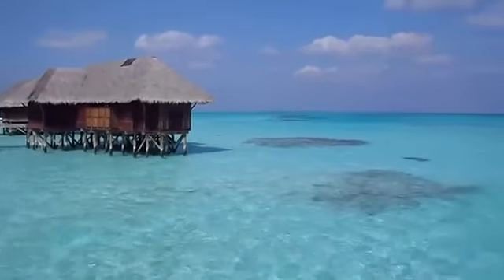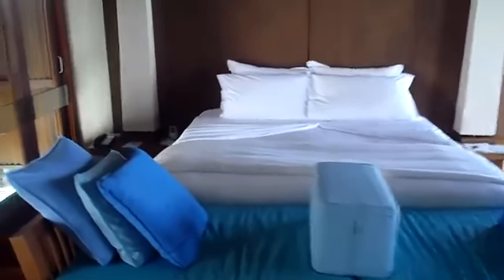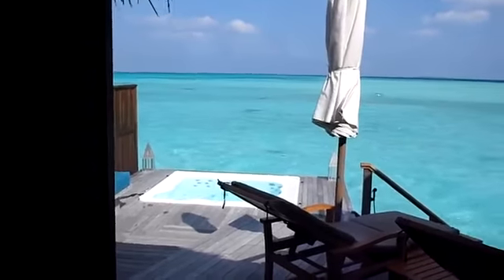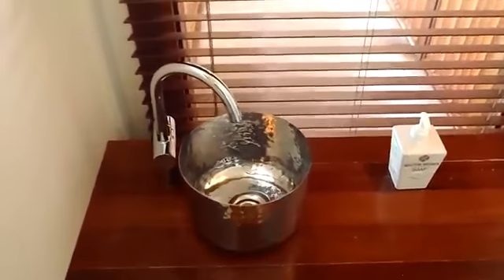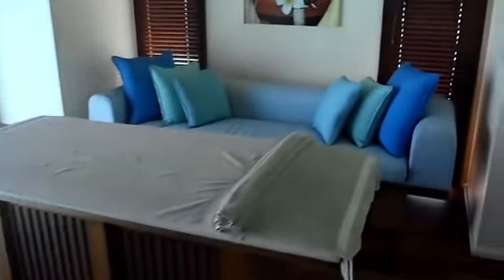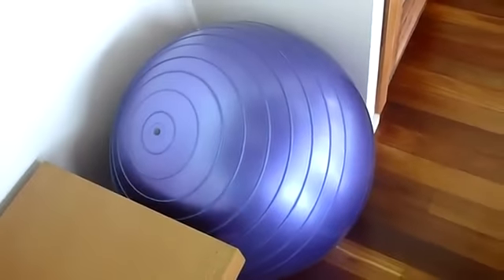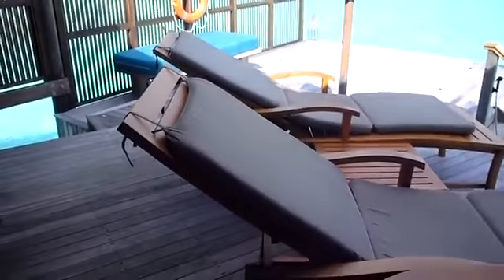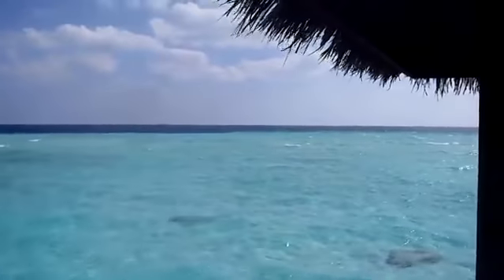Conrad Maldives Spa Villa #418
Home to whale sharks, manta rays, dolphins, turtles and an excellent coral reef, Conrad Maldives was recently voted the "Best Luxury Resort in the Maldives".

Reached by a 30-minute seaplane flight, this luxury resort offers three resort experiences across two islands and is home to 11 restaurants and bars including Ithaa Undersea Restaurant, 101 of the world's best cheeses, the underground Wine Cellar and 20,000 bottles of fine wines.

For relaxation, there are two spas, an extensive range of excursions, diving and watersports - including a submarine - a vibrant coral reef and beautiful white sand beaches.

Our hotel is also a 2013 TripAdvisor Certificate of Excellence Award recipient.